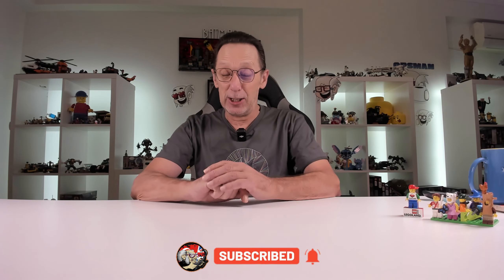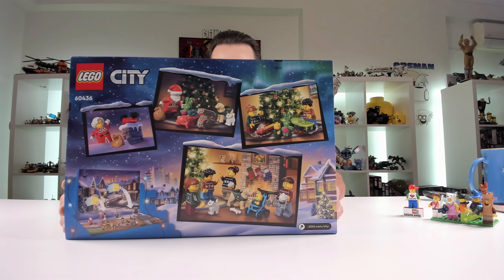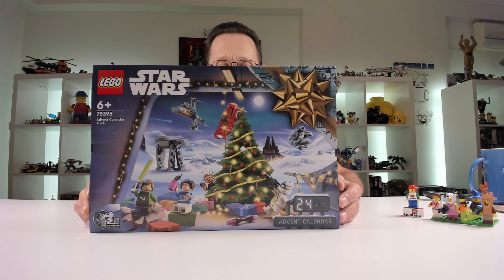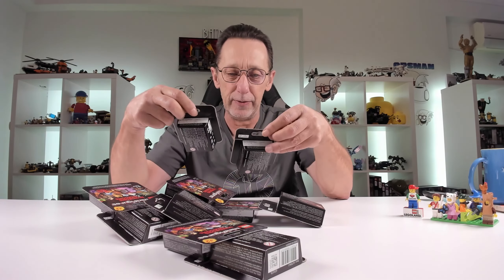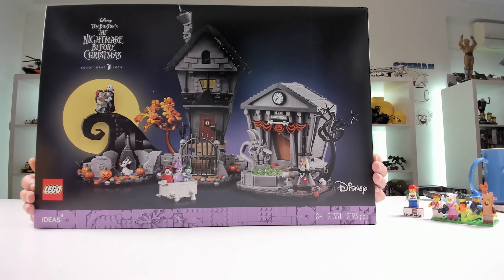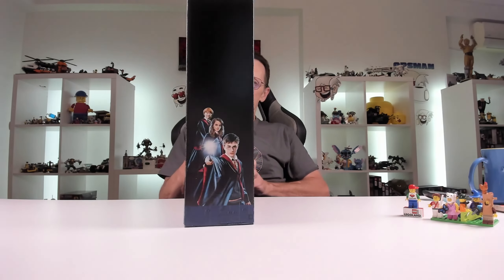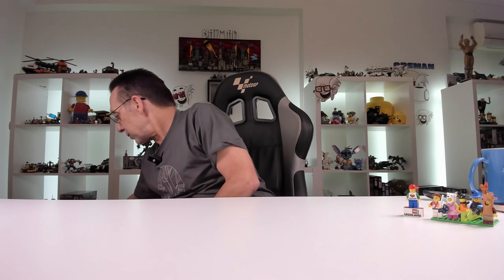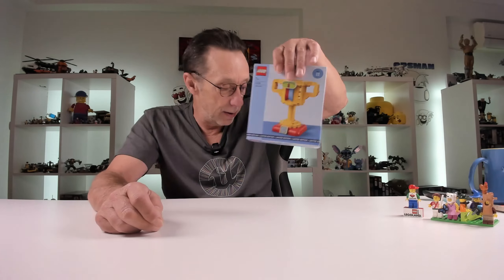Lego Haul September 2024 - Unpacking & First Impressions of New Sets!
In this September 2024 Lego haul, we’re unboxing some incredible new sets that just hit the shelves! From iconic themes you’ll get the first look at what I bought. Watch as I show each set box, give my first impressions, and share what to expect from these awesome builds. Whether you’re a hardcore AFOL or just getting into Lego, there’s something here for everyone. Be sure to stick around for upcoming build and review videos of each set!

💬 Comment: Share your thoughts on the Lego set. Have you built it? What do you think?